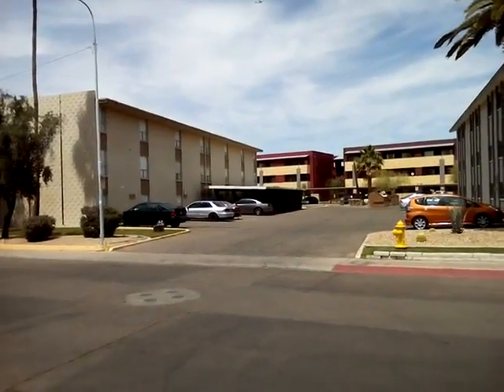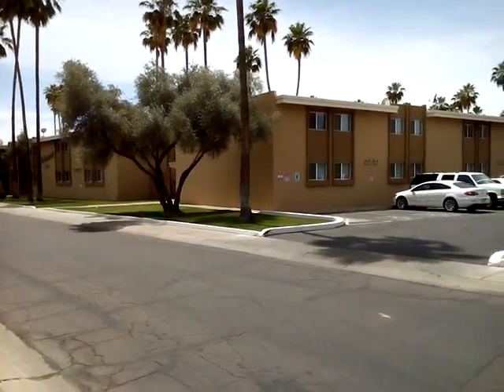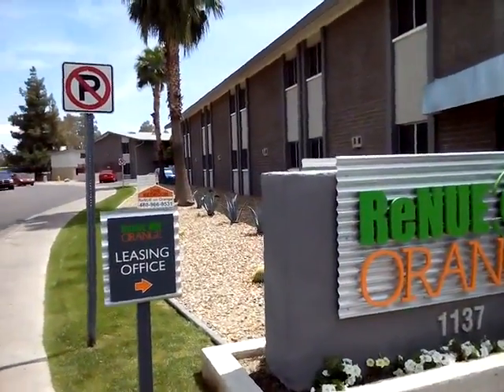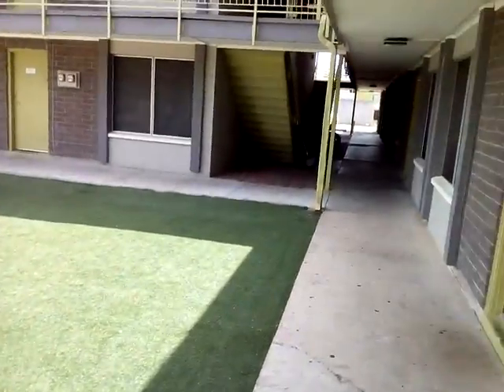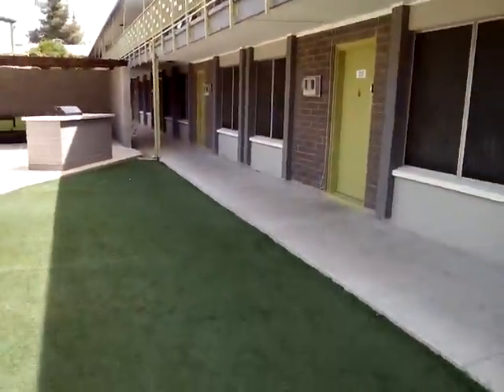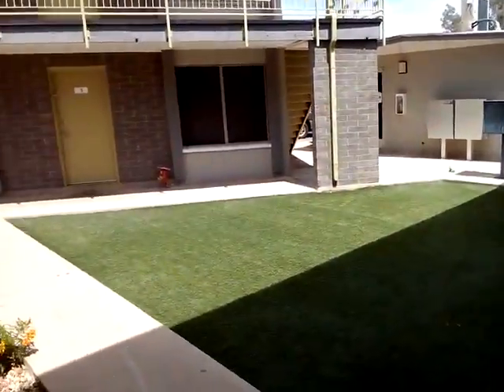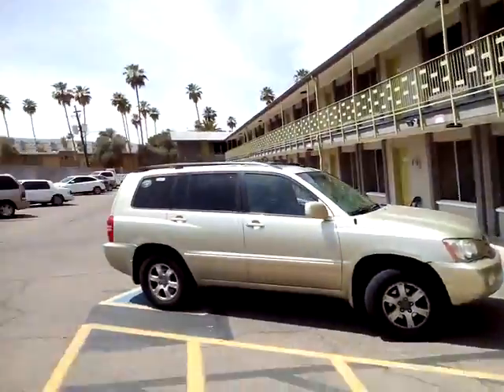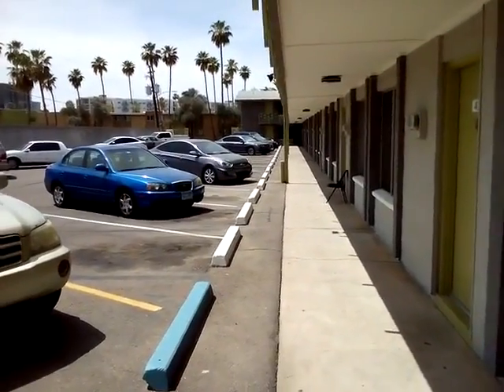Ulysseus Returns Homer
With the number of amenities that come with student housing these days reaching completely insane levels, it is nice to see that modesty and simplicity can still be found after all this time.